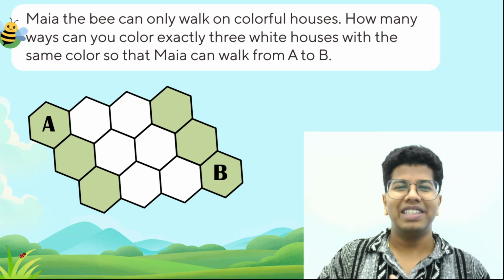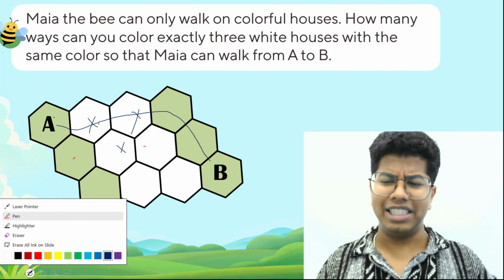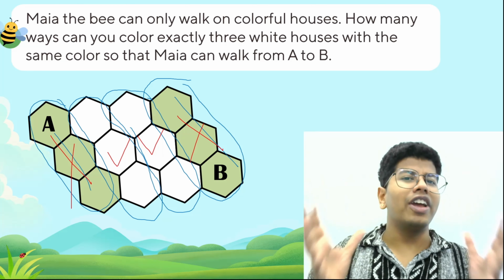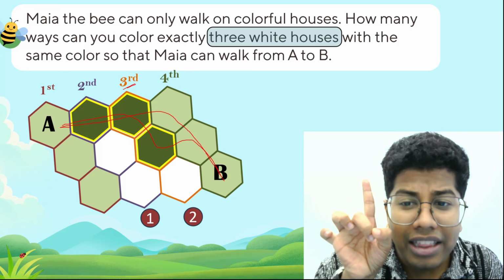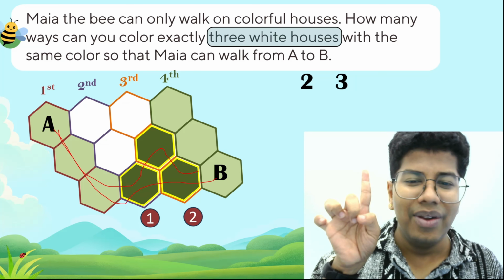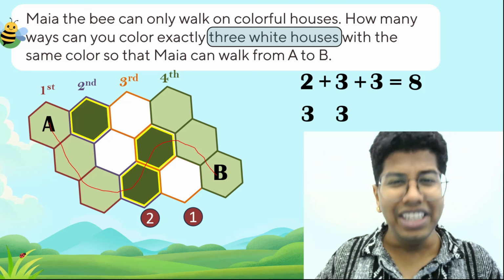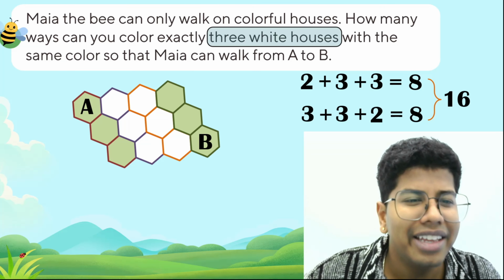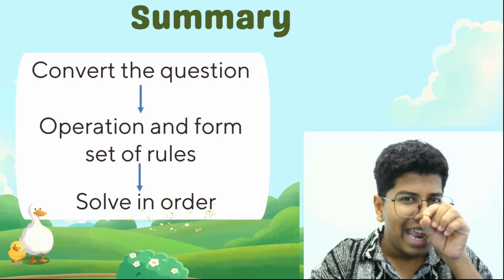Little Olympian - P2 Counting Problem